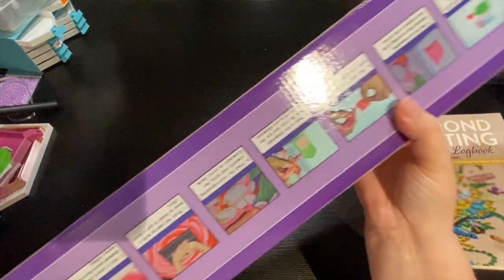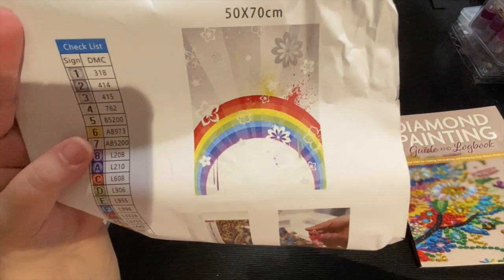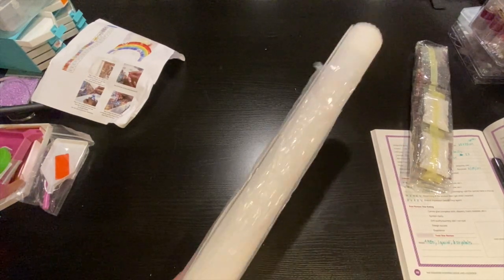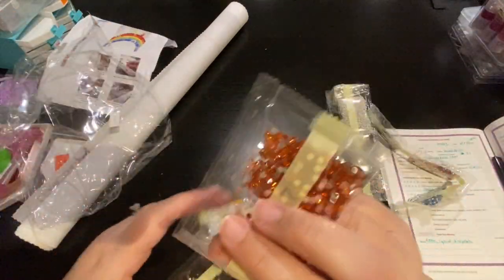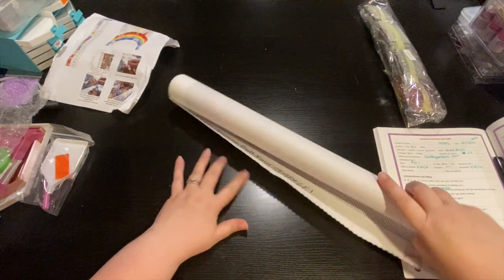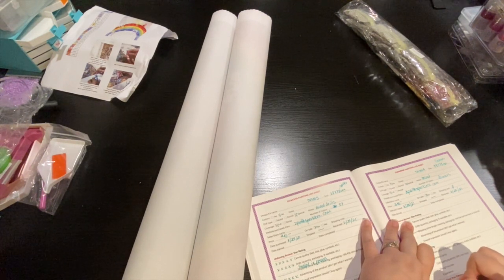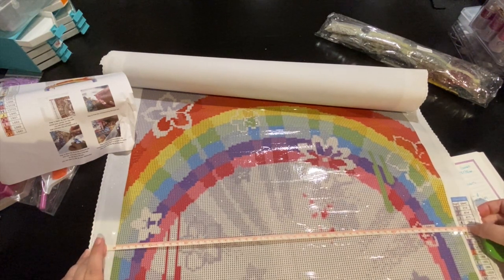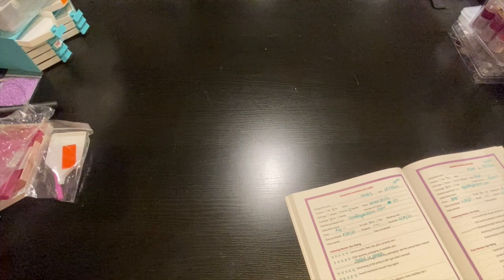BRAND NEW QUALITY Diamond Painting Company - DP with Sparklers 💎 See description on HOW TO ORDER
DP WITH SPARKERS HAS DONE IT AGAIN!!! Mixed drills of AB's, Crystals, and Fabulous Vibrant Diamonds!  This video features "Dripping Rainbow"

DP with Sparklers have been working hard to upload these to their website, but currently are having issues.  Until they are resolved here is the best way to order!

1) Place an order of Drills or Sparklers on the dpwithsparklers.com site and add a comment in their order of what diamond painting you would like.  When you check out use the MONEY ORDER option, and Tina from DP with Sparklers will send a PayPal invoice for the balance.

Paintings Available
40x50 = $34.99
LOVE is all you need

40x60  = $39.99
Stained Glass Cross
Rainbow Hands
"Try to Be a Rainbow"

50x70 = $49.99
Colorful Lady
Stained Glass Butterfly
Dripping Rainbow

60x70 = $54.99
Hawaiian Girl

If folks want to order any of these then they can either

1)place an order on the site and add a comment in their order of what they want

and check out with the MONEY ORDER option, and I will send them a PayPal invoice for the balance.

Rockynook discount 40% if use code: diamonds

SPECIALTY DIAMONDS/DRILLS
💚 Diamond Painting with Sparklers (AB/Sparklers): dpwithsparklers.com